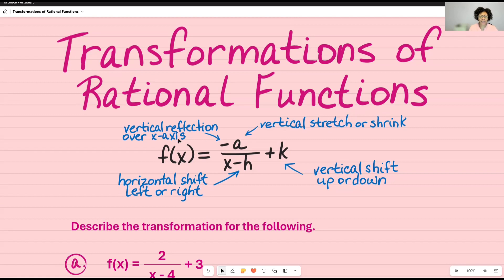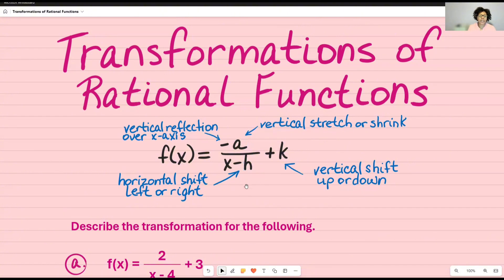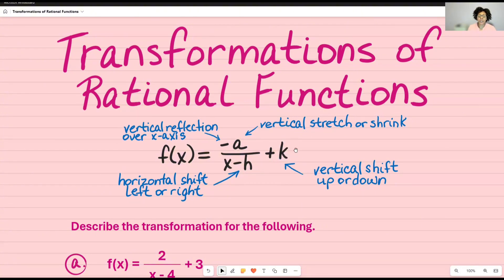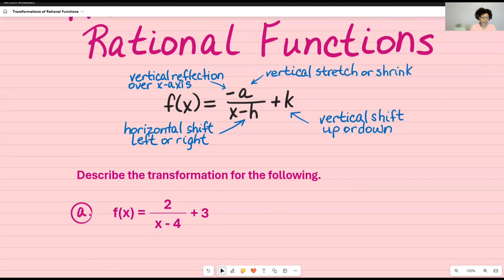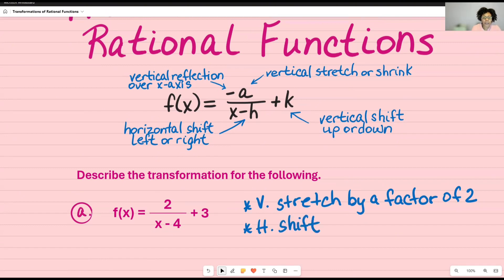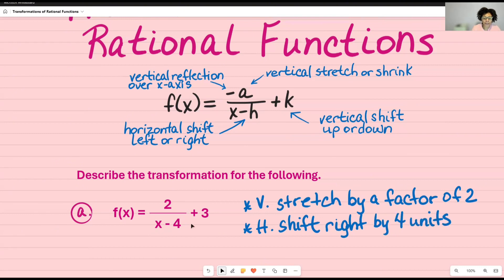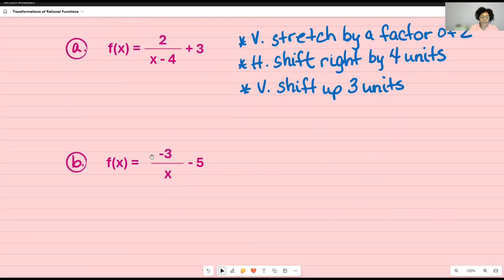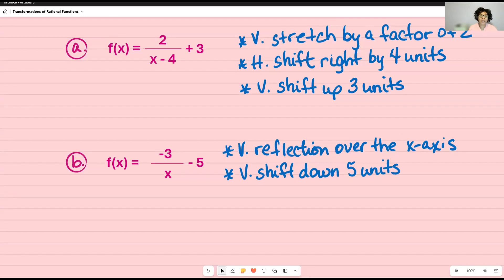Transformations of Rational Functions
This video will discuss transforming rational functions. Edited by my 13-year-old son.